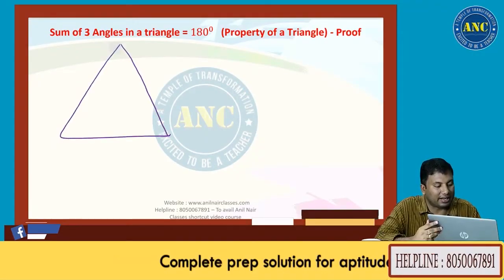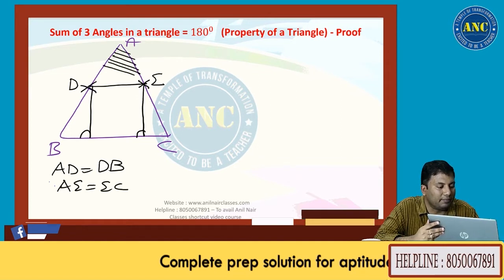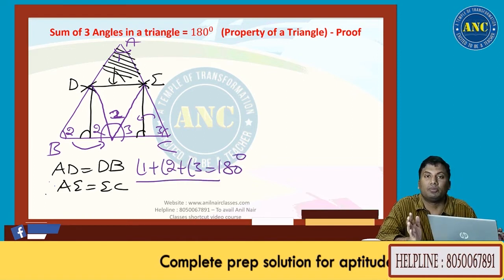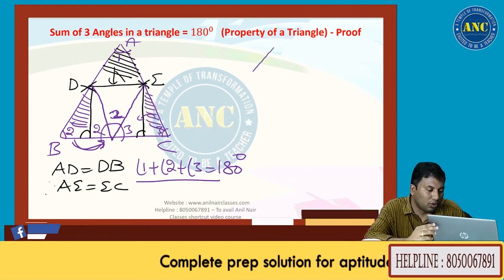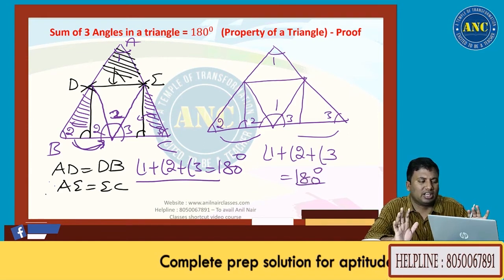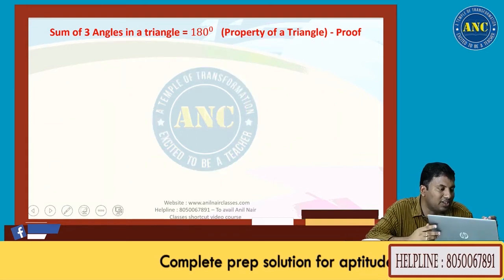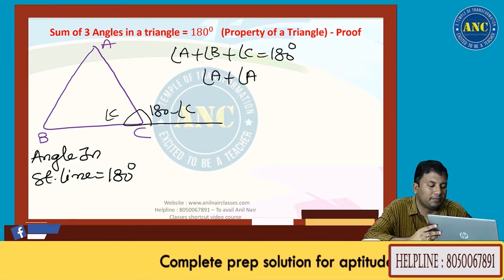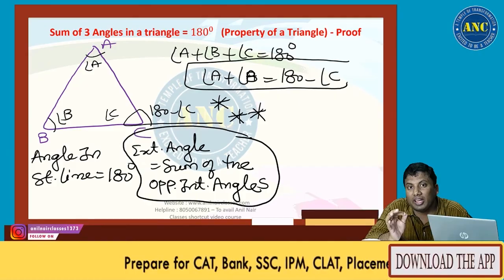Sum of 3 Angles in a Triangle | ANIL NAIR PROVES| ANIL NAIR CLASSES